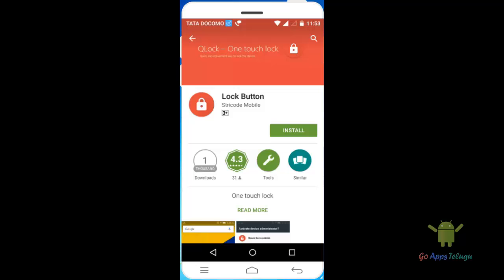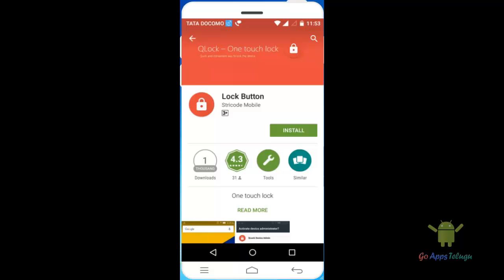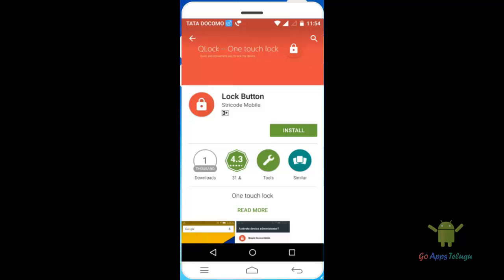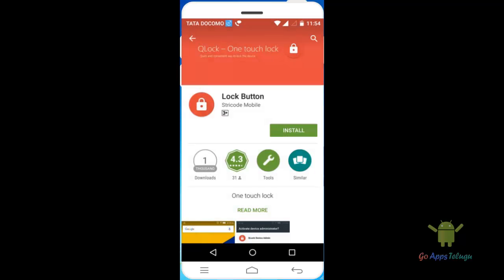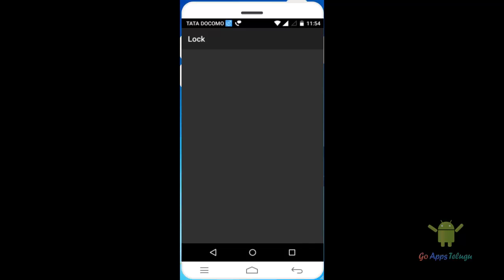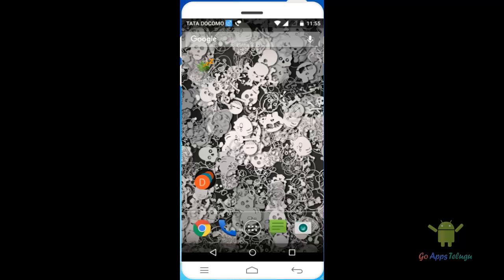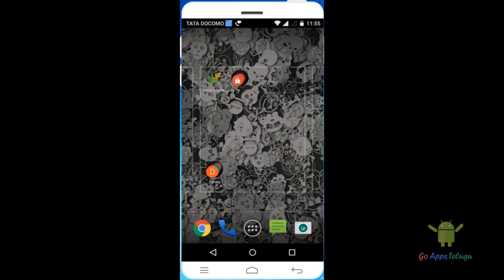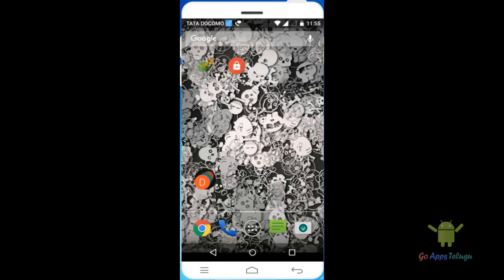Lock Your Android Phone Without The Power Button || Mobile Tips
Lock button app is very useful without pressing power button daily. To lock or unlock the smartphone. This is a screen lock for android to close the phone by just one click you can lock.